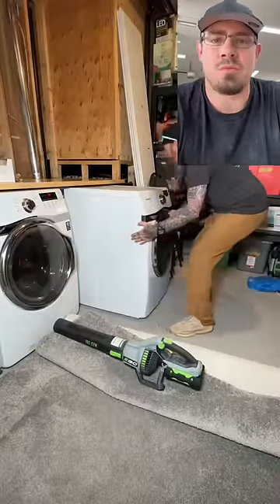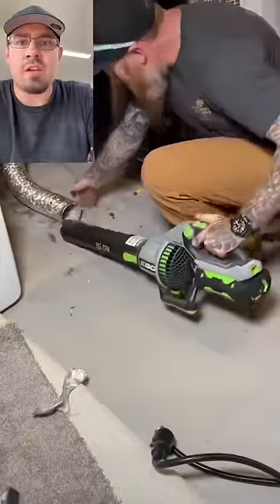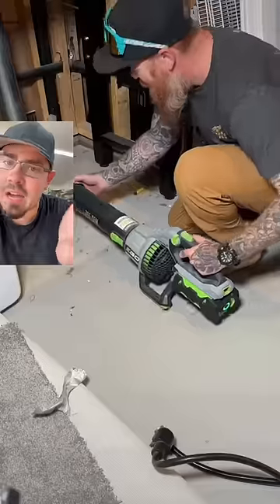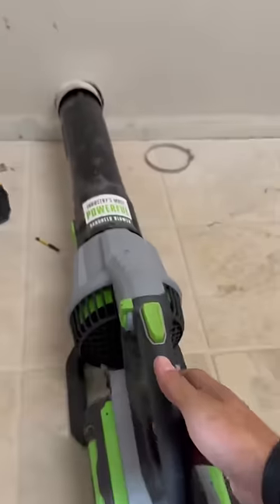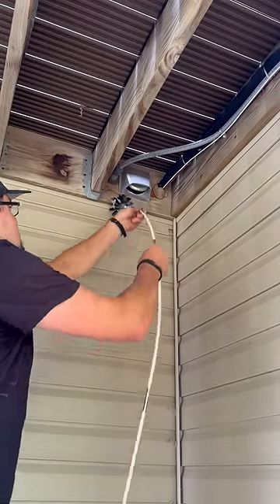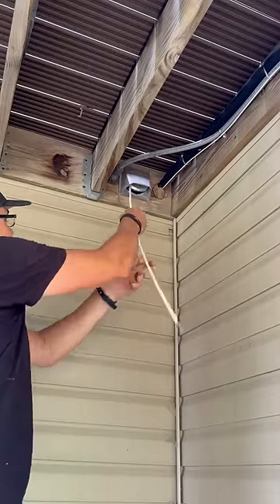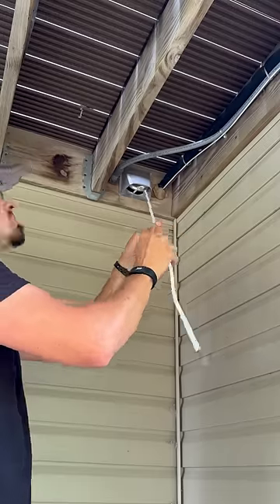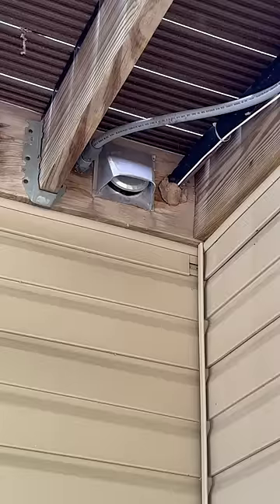Clean Your Dryer Like A Boss!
Home Improvement. Tips - Tutorial - DIY - Decor - Design - Designer - How To - Vlog - Royce Renovations - Tools